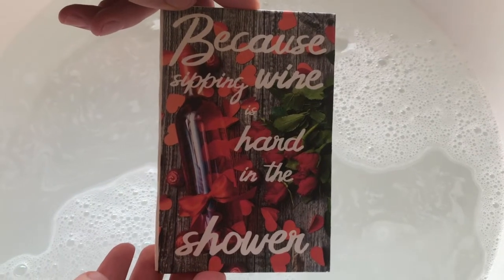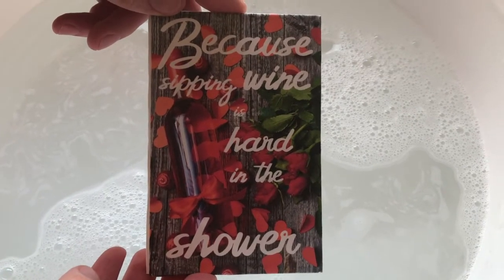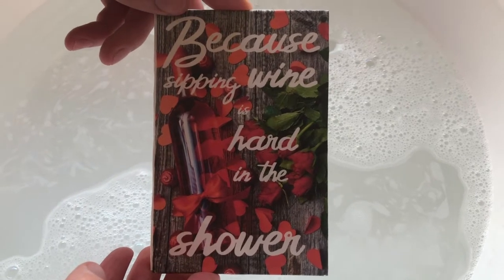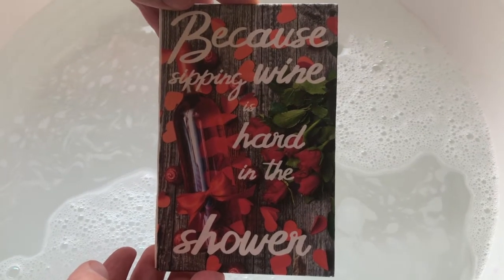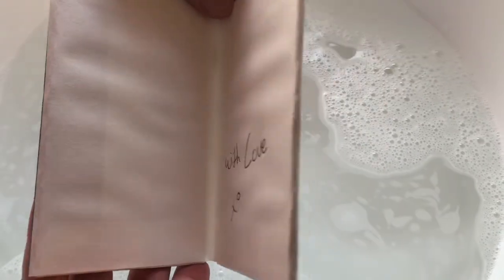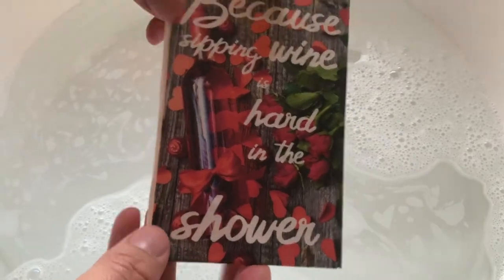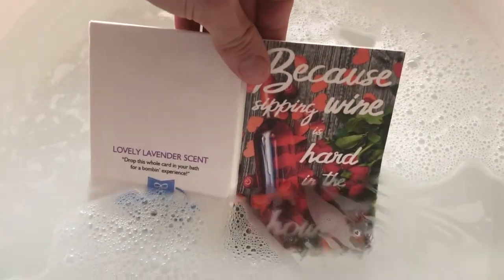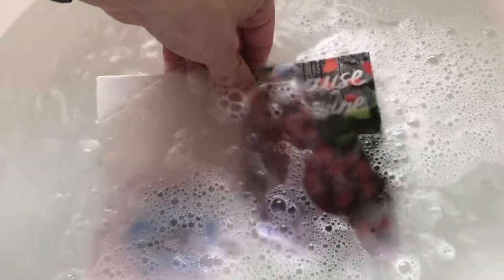What is a BathBomb Card? We will show you!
Fun, fizzing and fully dissolving. This greeting card smells amazing and is sure to give a memorable experience!